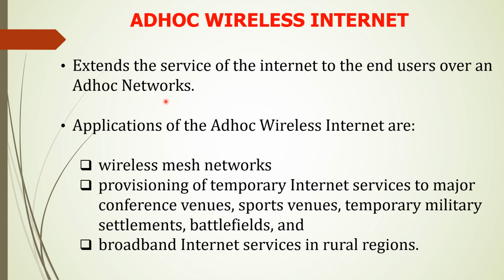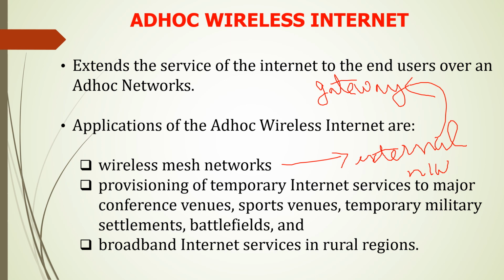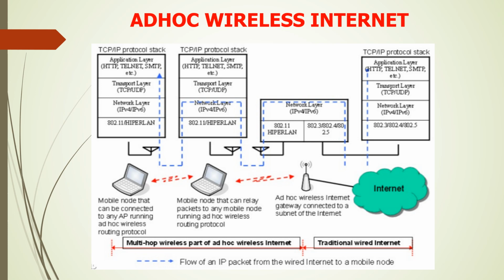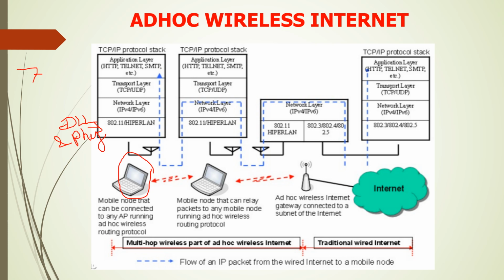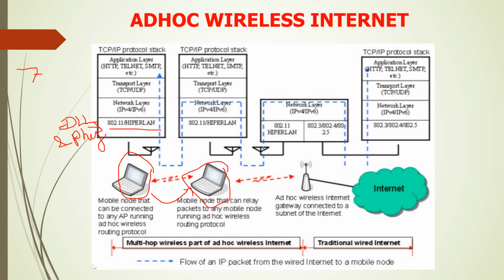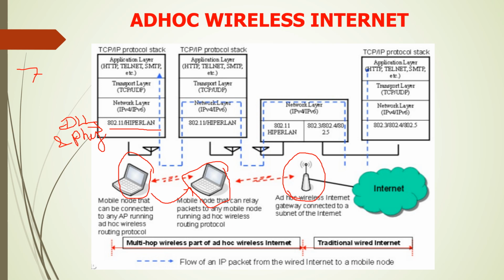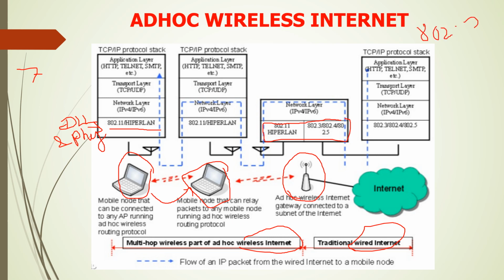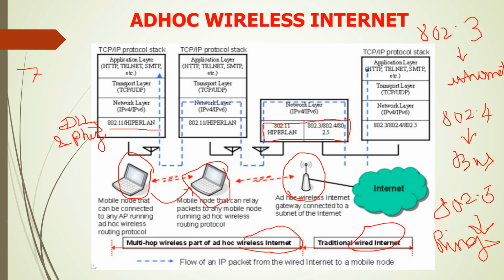EC8702 - ADHOC WIRELESS INTERNET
ADHOC WIRELESS INTERNET